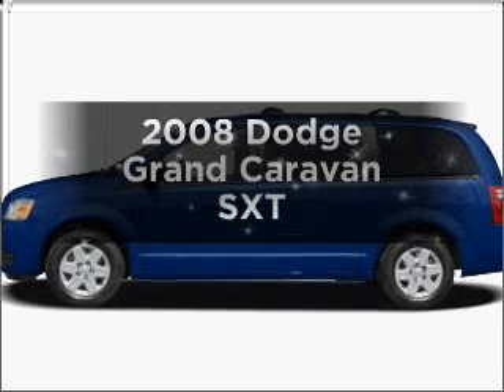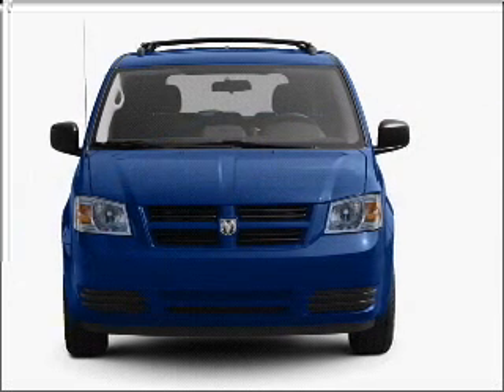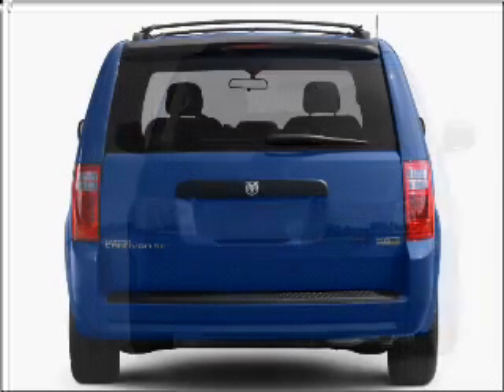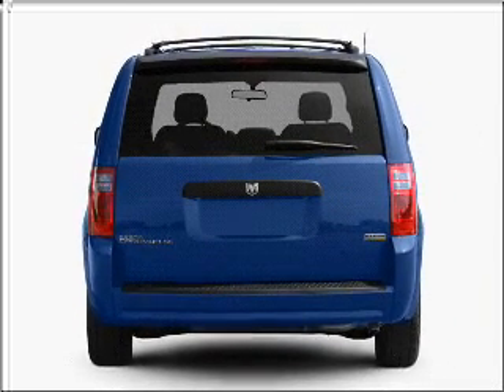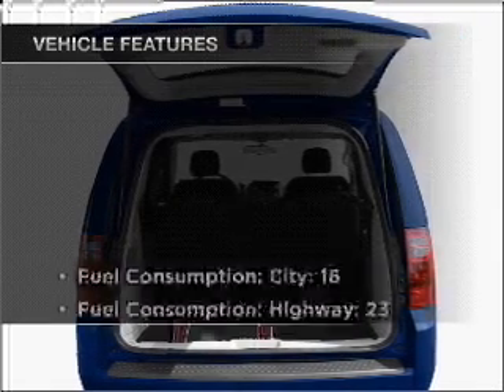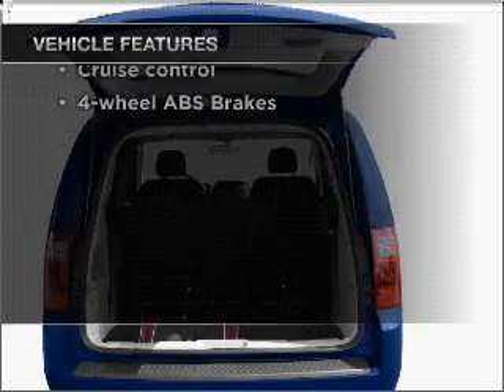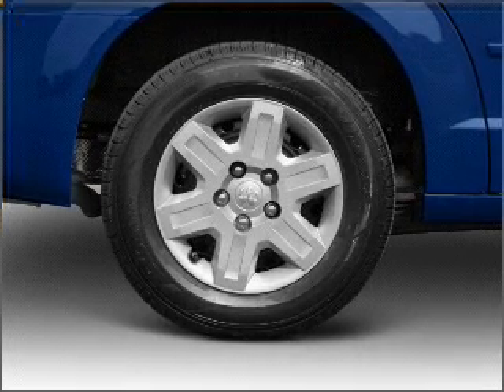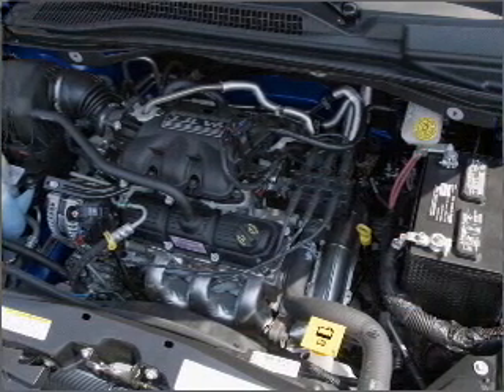2008 Dodge Grand Caravan - Ephrata Pa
Year: 2008
Make: Dodge
Model: Grand Caravan
Trim: SXT
Engine: 4.0 liter 6 cylinder 24 valve
Transmission: Automatic
Color: Gray
Mileage: 33830
Address:
1928 West Main Street